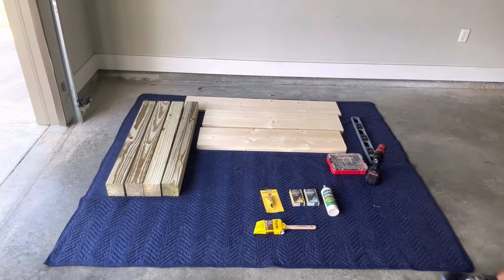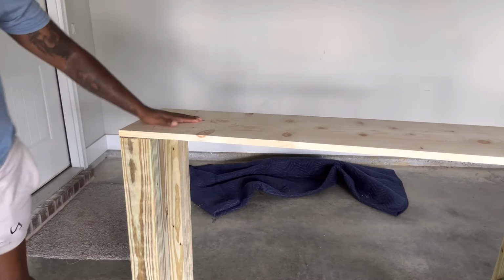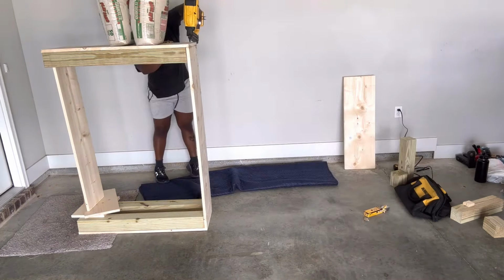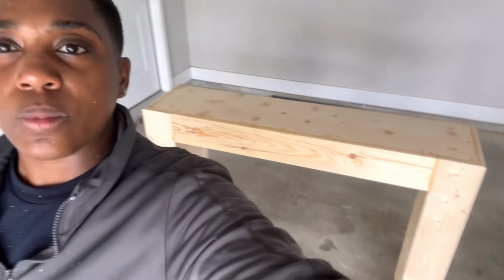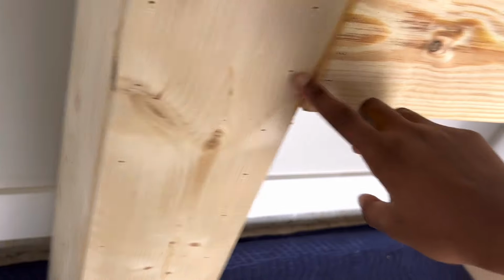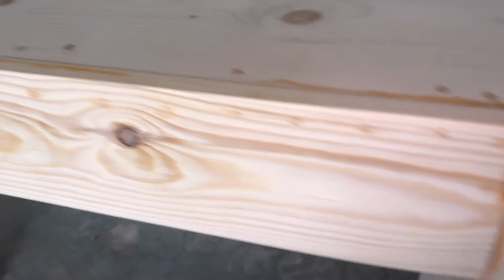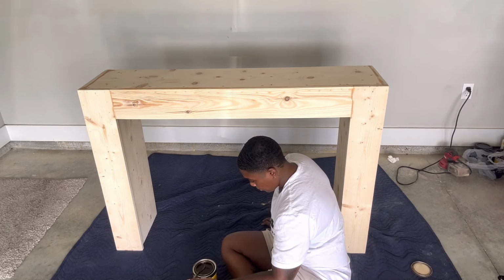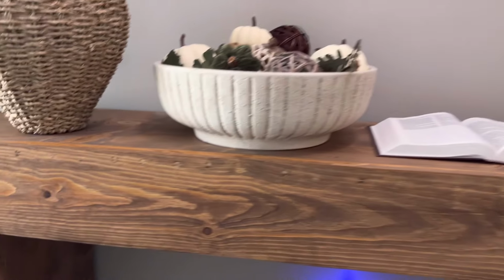Easy DIY: Entry Table/ Foyer Table/Console (Designer Style)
Hey guys Coach Salter here! Today, I'm showing you how I built an entryway/ console table!  This was such a fun DIY build! Challenging but doable!

If you would like me to post a step by step how to video, along with the in depth measurements and equipment needed for this project, comment STEP-BY-STEP below.

coachsalter1
coach.tesha.t

coachsalter1